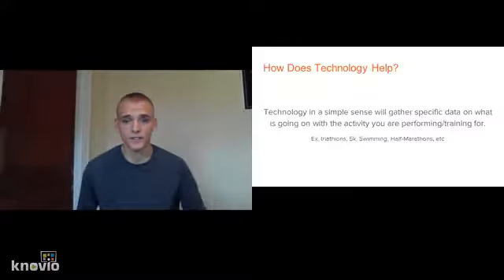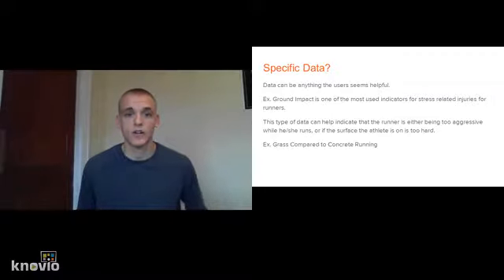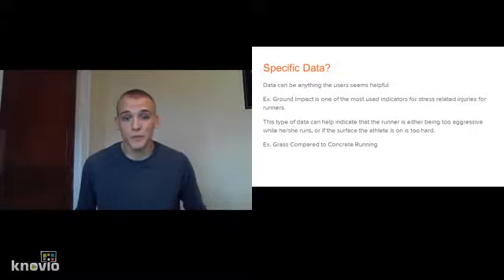Technology: Performance Changer?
In the world of staying fit and becoming competitive. Sports like track and field, road racing, triathletes, mud-runners, and Ironmen / Iron women, seem to love the ability to see how they progress over the time of their season. Now many people do not see these activities as sports but just hobbies, although with some of the toughest challenges around the globe you will find very quickly it is more competitive than any other sport.

Changes Technology is Making Today
Stryd
Today, there are companies like Stryd who have given professional, recreational, and completion based athletes an edge on how they workout and how they react to racing events.  Stryd is worn on your shoes in-between the laces as many professional race trackers to input the data of your race when you have completed the race.

Stryd helps users see how much energy they are using, not using to much or too little energy is essential for long distance runners and course champions alike. Never having to hit the wall during a race is the best way to race in my personal experience and even to many athletes shows that you are going to have a good race or have already had that good race to begin with due to your training with trackers like Stryd.

Athletes:
Craig Alexander - Triathlete
"Power is the direct measure of running efficiency."
Craig Alexander is the 5-time Ironman champion and the triathlete of century as far as todays date. He consistently has hit personal records and now uses Stryd with the sponsorship of Stryd and 2XU as his main focus as competition.